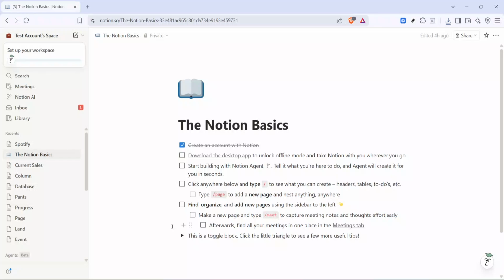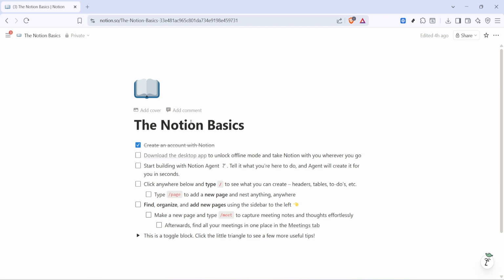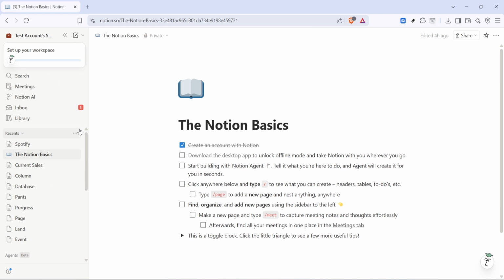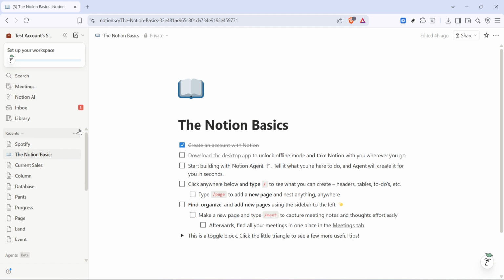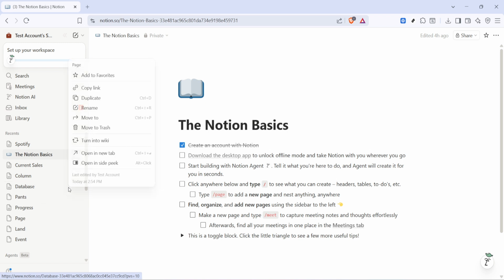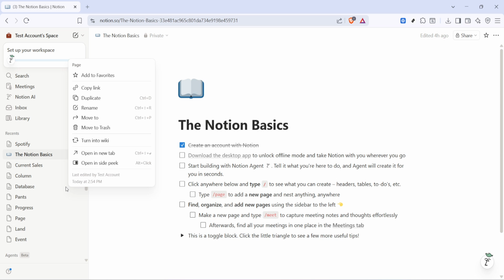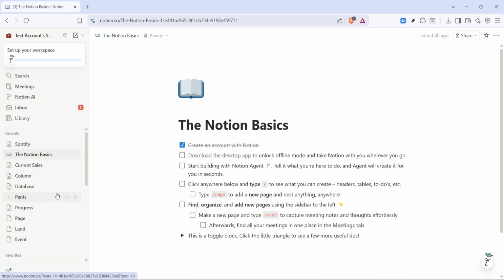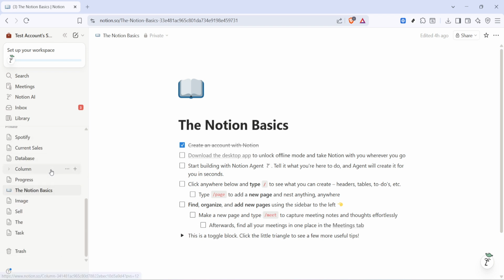How to Simplify your Notion Side Menu (Step By Step 2026)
How to Simplify your Notion Side Menu